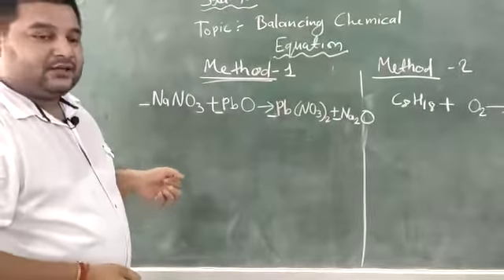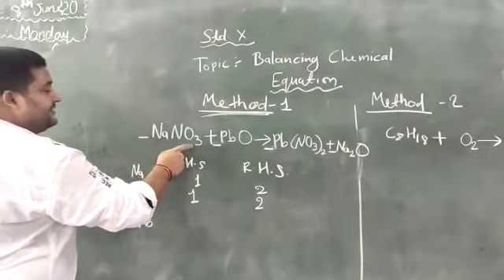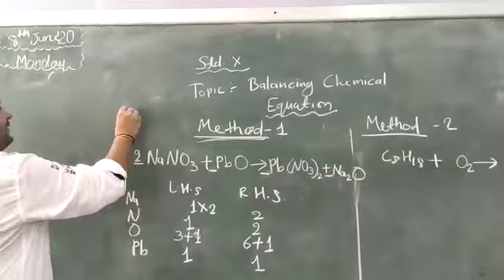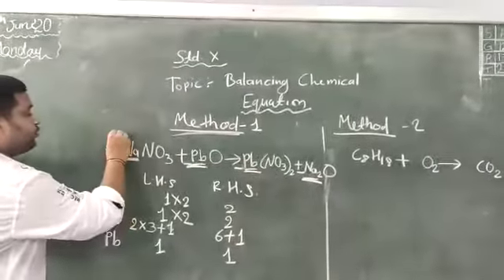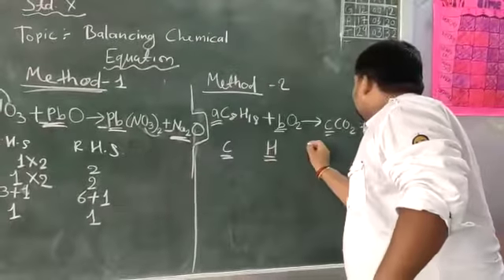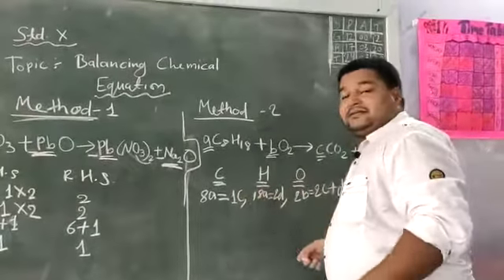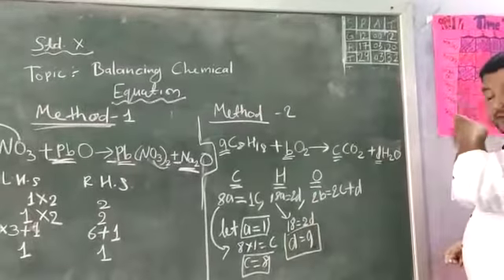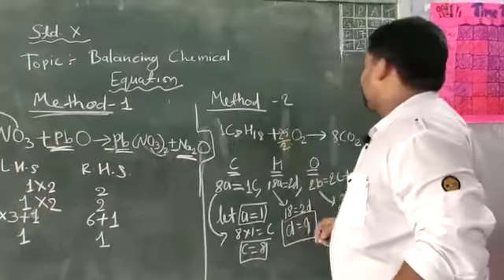Chemical Reactions And Equations ||P-2|| Class-10